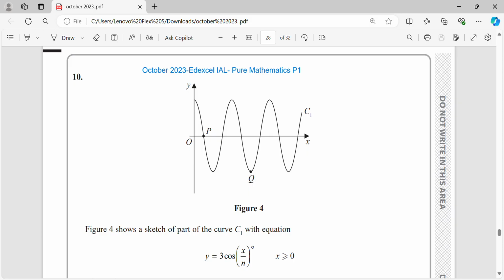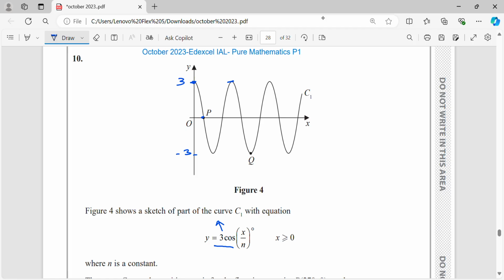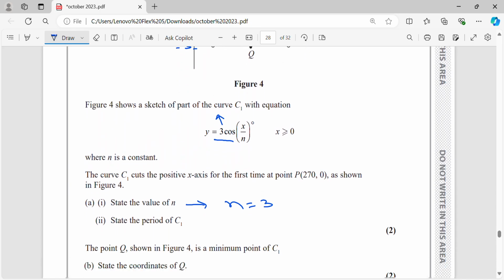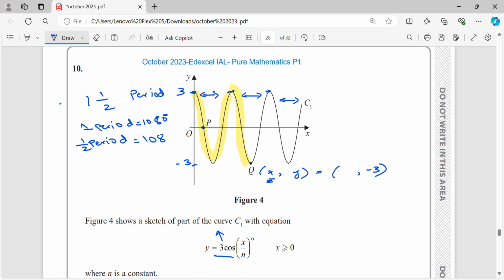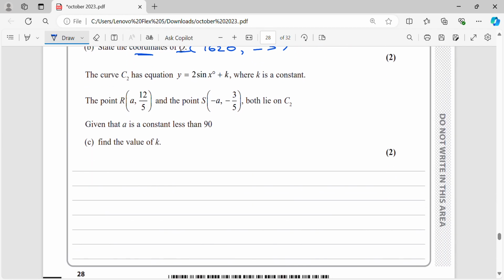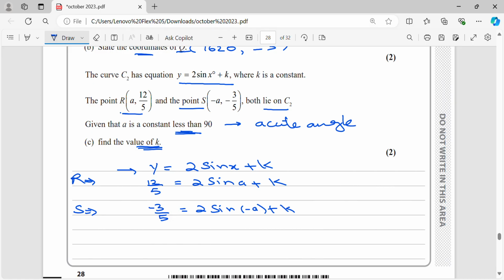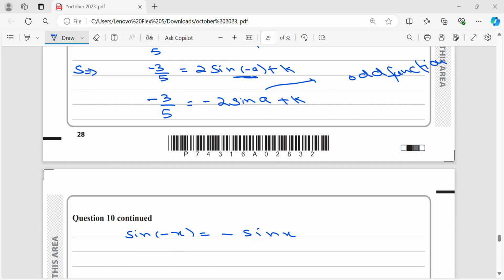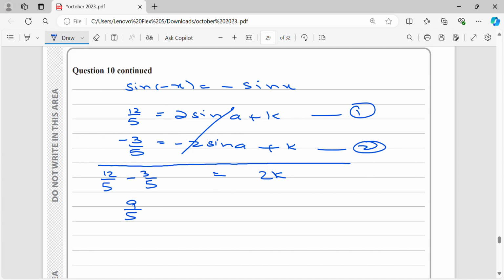Question 10 October 2023 Pearson Edexcel IAL P1 WMA11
In this video, I go through the solutions and detailed explanations for the October 2023 Pure Mathematics exam paper. This session is perfect for students preparing for their upcoming exams and looking for in-depth understanding and step-by-step solutions.